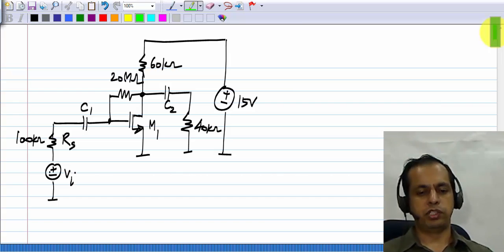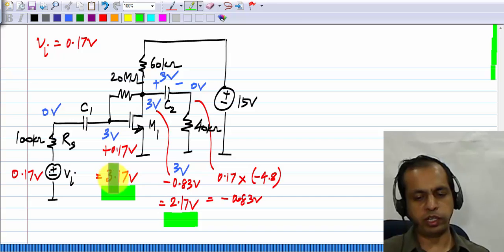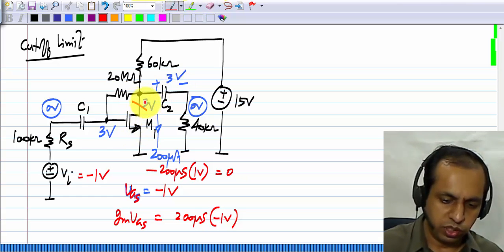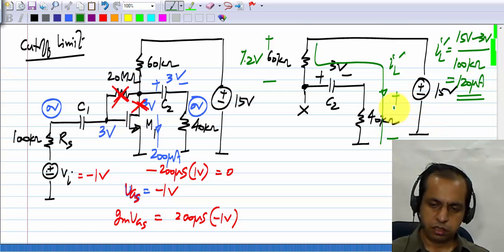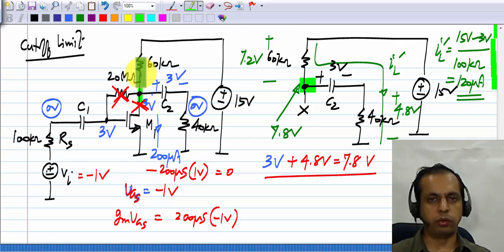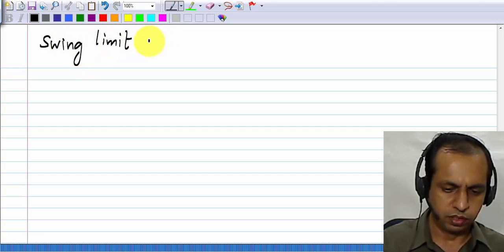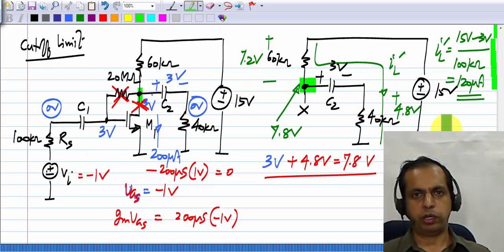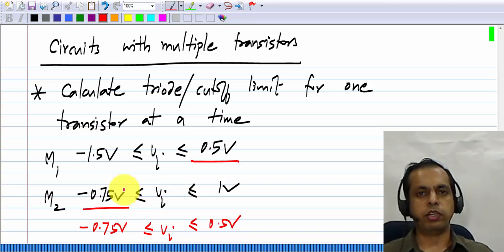W07L12SwingLimitsVoltageLevels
To access the translated content:
1. The translated content of this course is available in regional languages.
 2. Regional language subtitles available for this course
 To watch the subtitles in regional languages:
 1. Click on the lecture under Course Details.
 2. Play the video.
 3. Now click on the Settings icon and a list of features will display
 4. From that select the option Subtitles/CC.
 5. Now select the Language from the available languages to read the subtitle in the regional language.